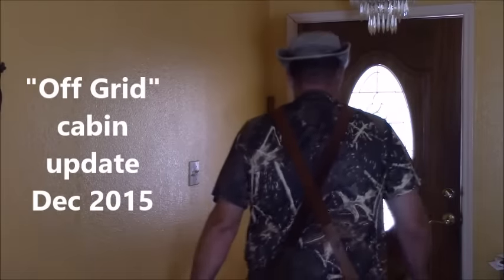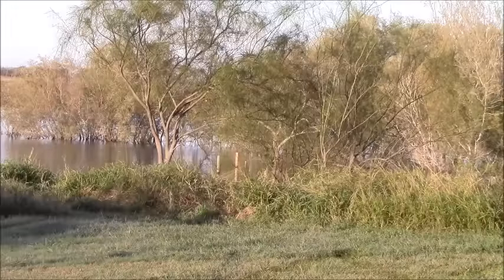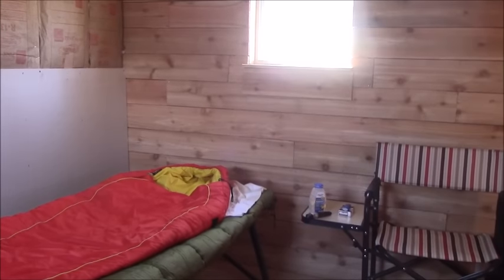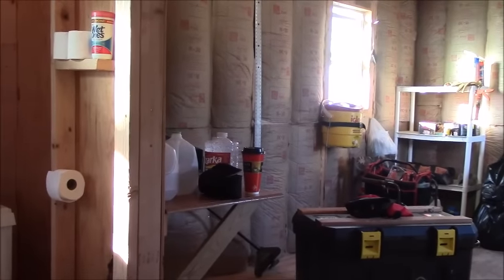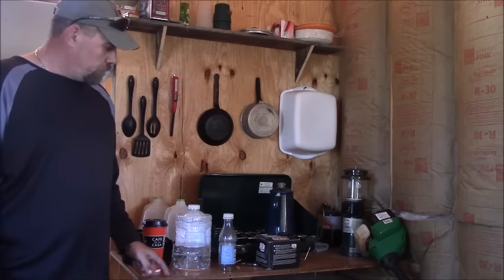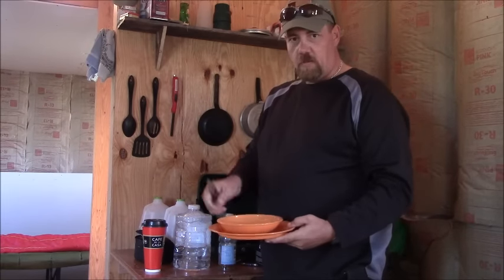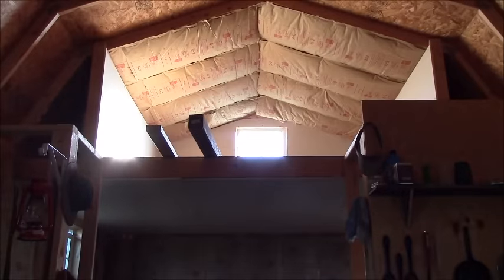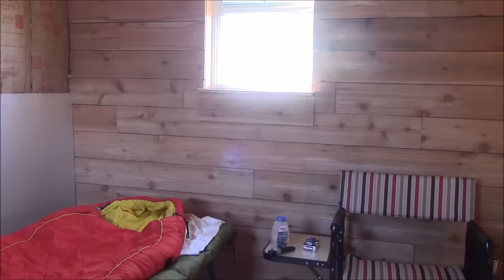Cabin Update Dec 2015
I have been asked a lot about the "cabin". So here is a short update.